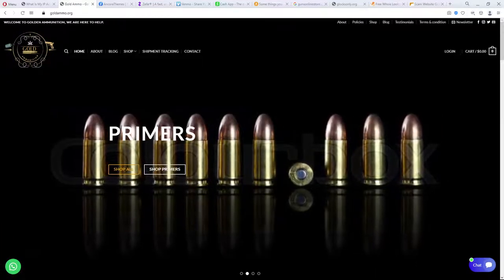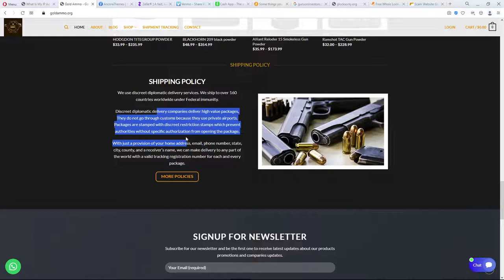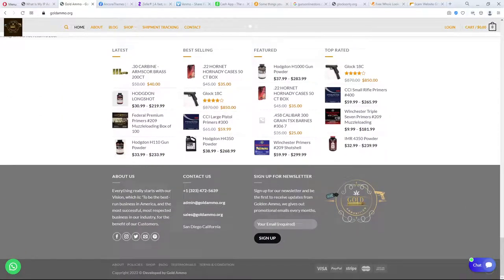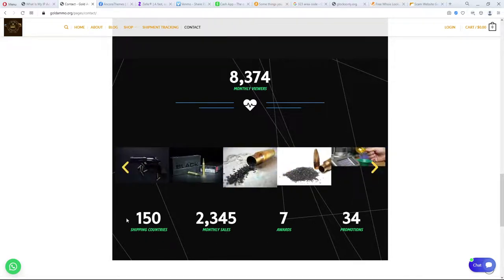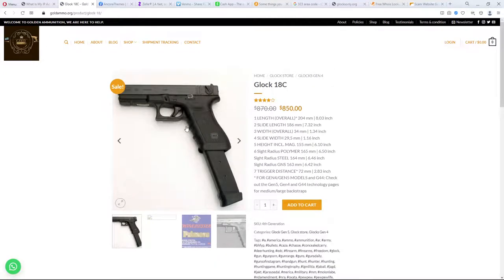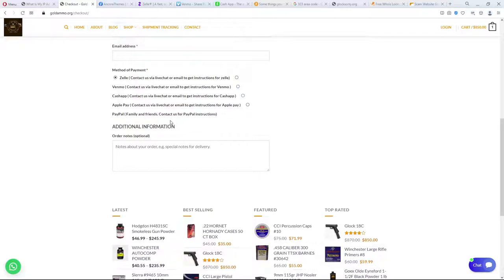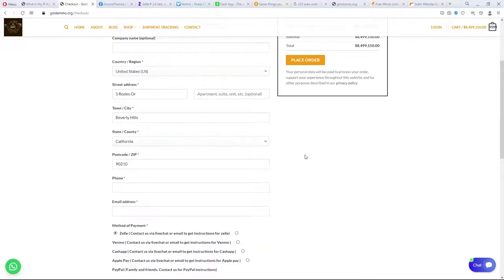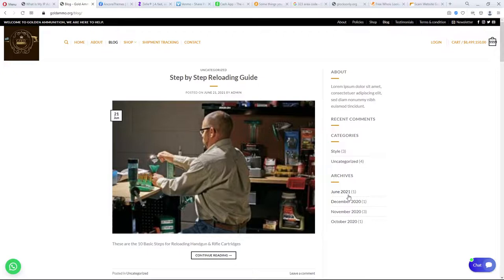Gold Ammo Review Scam Website Claims Sells Full Auto Glock18 to California - GoldAmmo org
In this video, we show you one of the 1200 Scam Gun websites that are online right now. They do this by Wordpress, Woocommerce and Premade Themes. Then they upload databases of scams and customize it to the new domain. We do a review of the scam site goldammo.org and show some of the biggest problems with Gold Ammo.

They often also try to get you to use payment methods that don’t allow firearm purchases normally. So even paying them you might get your account banned. And you increase that risk if you complain and ask for a refund when you do not get the products you ordered.

This site ONLY asks for payment methods which are often scams:
Zelle - No Refunds - Not Supposed to Use Firearms
Paypal FF - No Refunds and Not Supposed to be used for Firearms
Bitcoin - No Refunds

They suggest they have a retail store and Google Map shows no retail presence.

The Shopping Cart shows everything in stock.

You  can order 1, 100 or 9999 of any product. They show all in stock.

They say you can send firearms, gunpowder and primers to any location in the world with no tax or shipping fee.

If you have been defrauded by a different site please consider leaving a comment of the domain and I will review it.

What other Review sites are saying about Gold Ammo:
BBB Better Business Bureau has 2 complaints:

You can also consider trying to get the site taken down by the webhost:

Email to the Domain Registar Address.

You can also leave comments on firearm forums where other people might be scammed by this site.

Any other local law enforcement as you see fit.

Frequently Asked Questions about Gold Ammo

Gold Ammo Phone Number
is the number on their site but it is for Los Angeles not San Diego like where they say they are located. Then the Contact page says they are located in Rochester New York.

Gold Ammo Location
San Diego supposedly

Gold Ammo Address
Rochester New York

No, the only websites I review are scams.

Is Gold Ammo a scam?
Yes, sorry to be the bearer of bad news.

Is Zelle anti-gun?
Well it is against Zelle terms to buy firearms, ammo or gun parts. There are no refunds with Zelle.

Can you buy guns with Bitcoin?
You can and there are no real oversight or rules. But there are no refunds and 99% of gun websites that wany Crypto of any kind are scams. If they offer a discount for Bitcoin it is a scam.

I will make updates below.

Caveat Emptor!